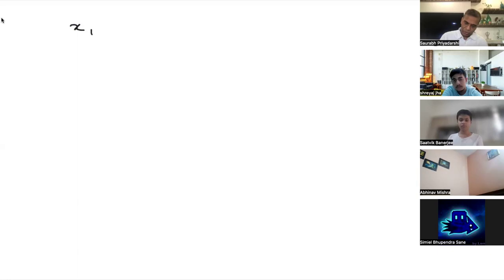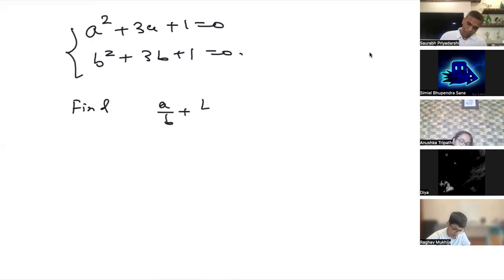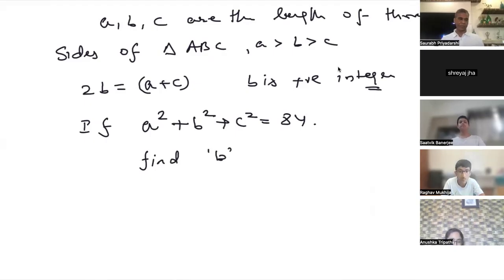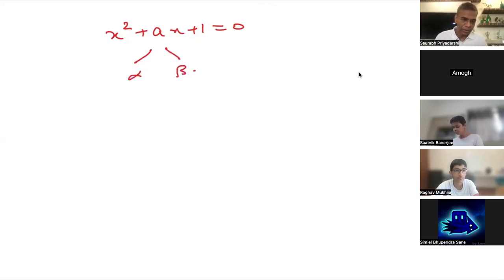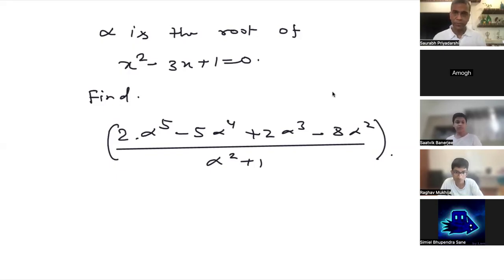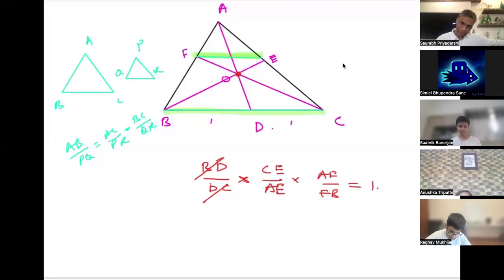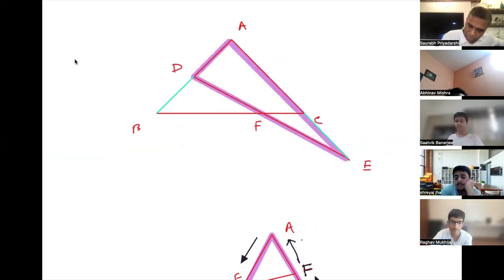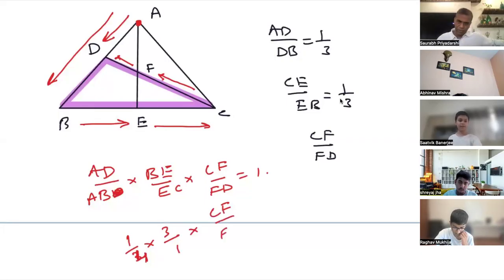Quadratic equation Basic -4 by Saurabh sir